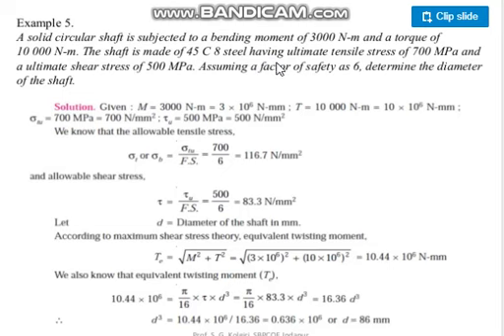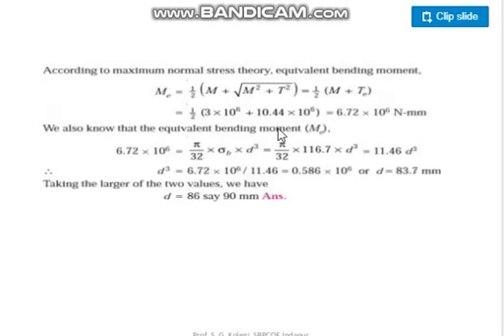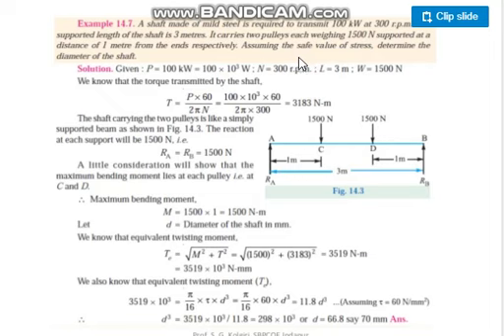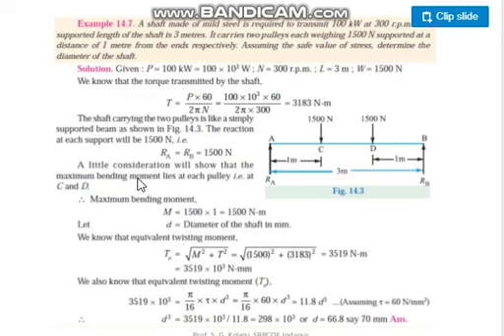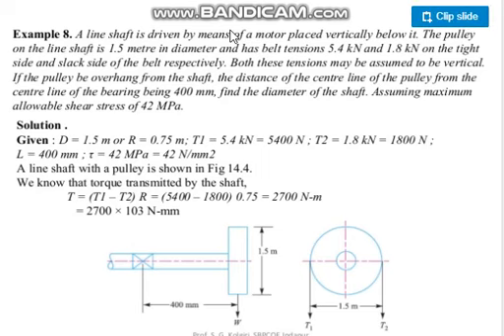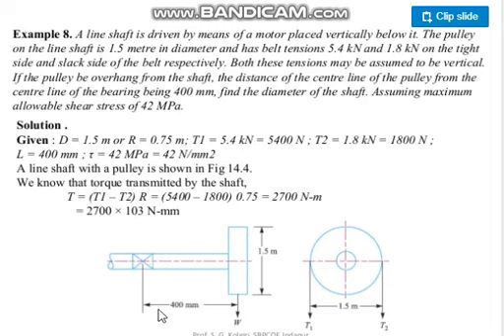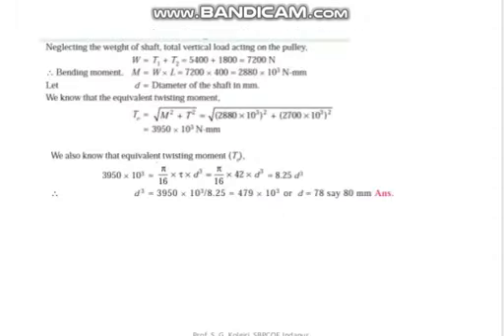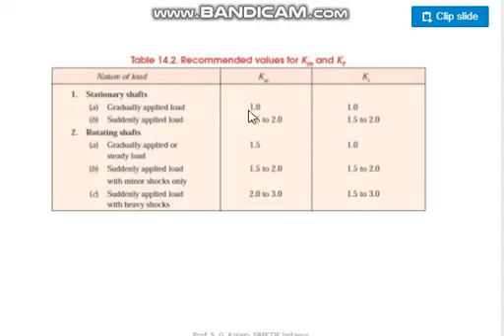EMD 32 Shafts 3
Design of shafts